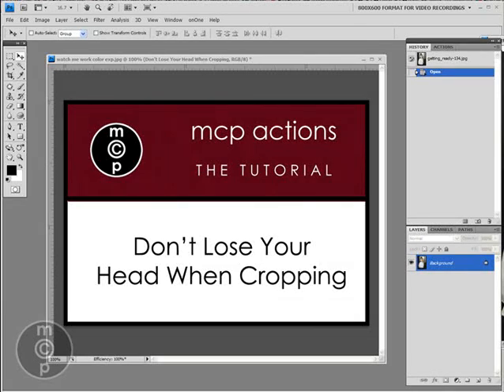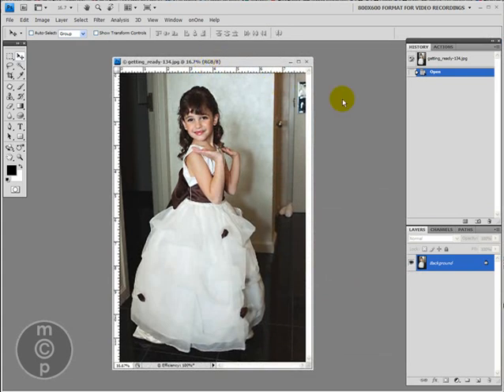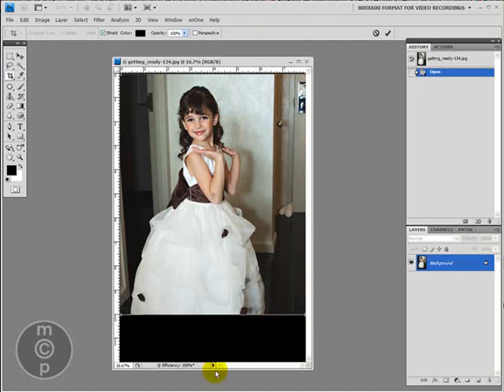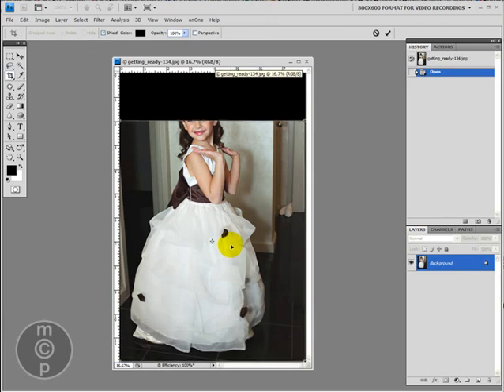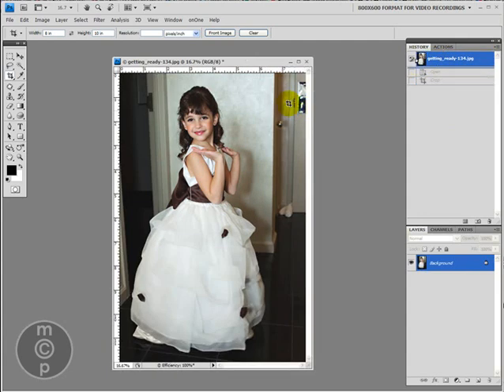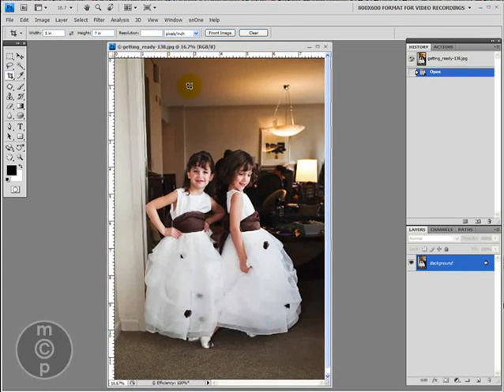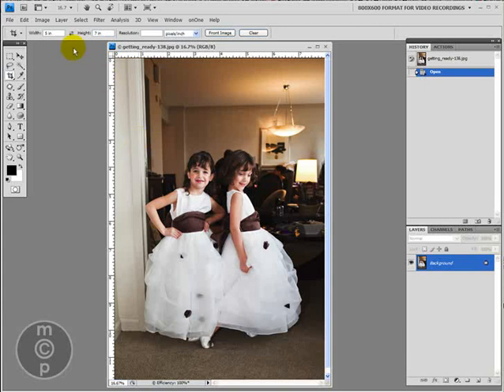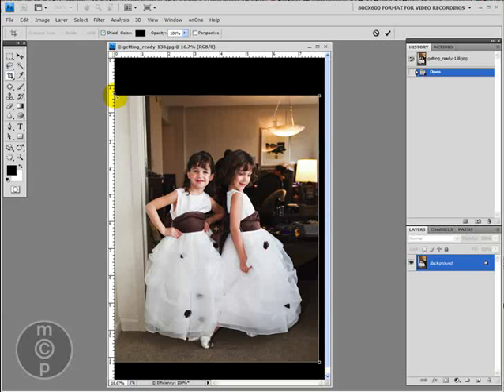Cropping in Photoshop: Don't Lose your Head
for more tutorials and great tools to make your life as a photographer easier.